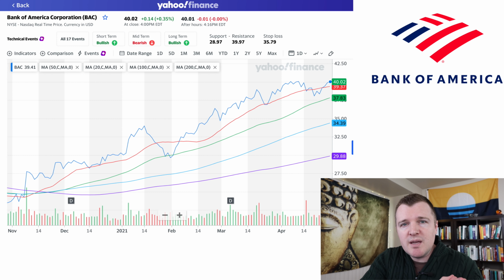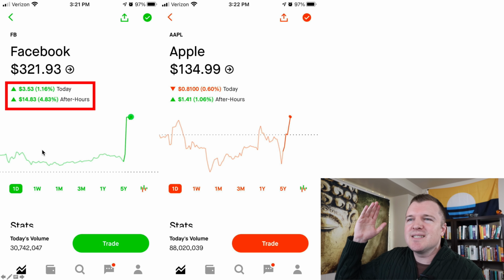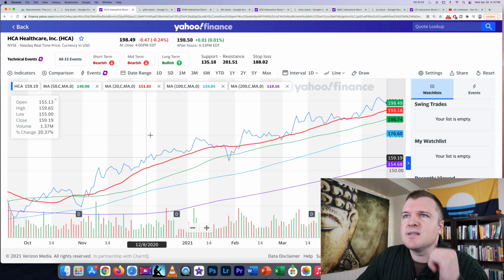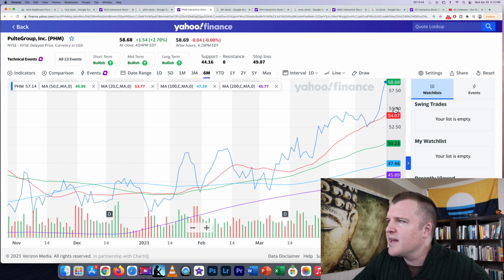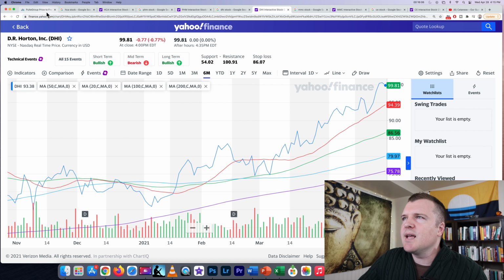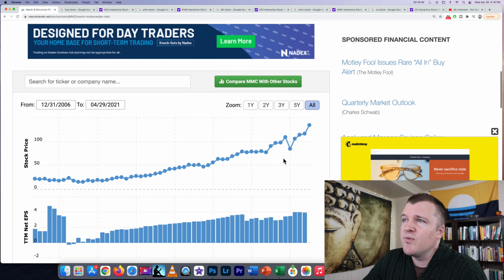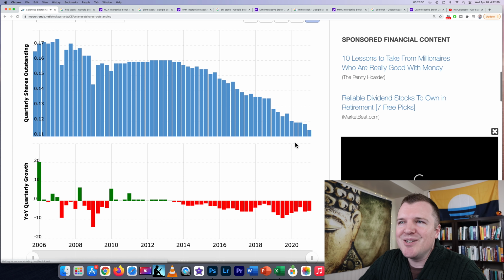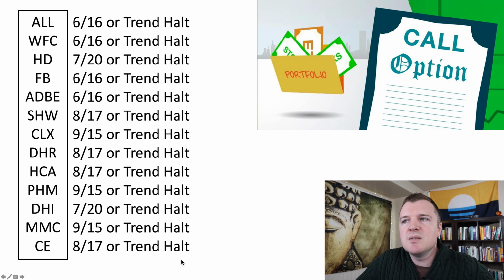$25K Trading Challenge (Day 080) - Massive Changes to the Portfolio!